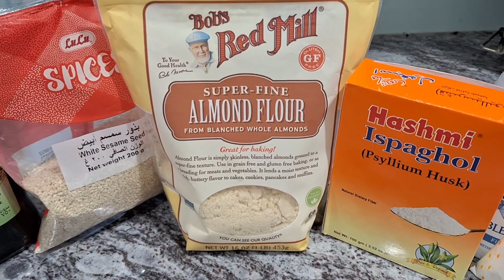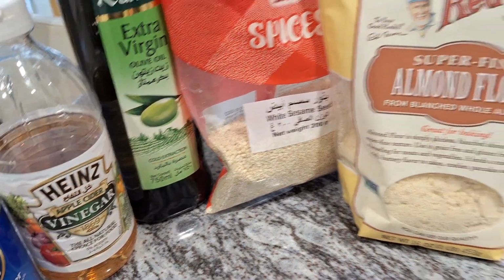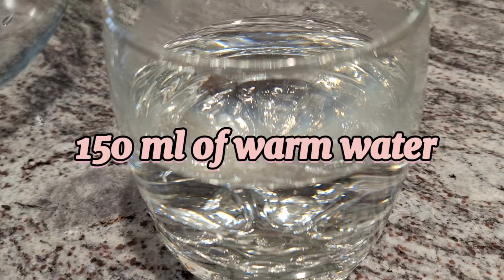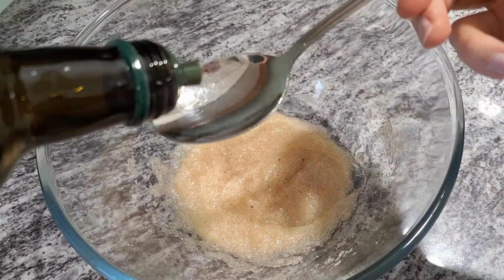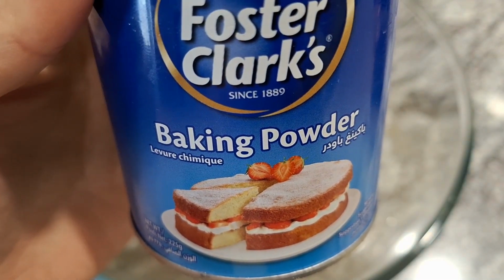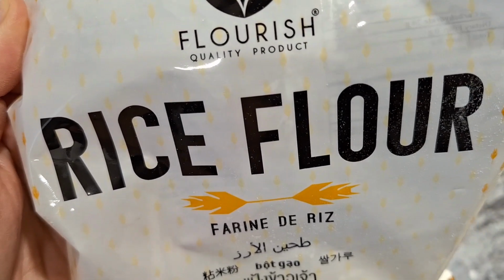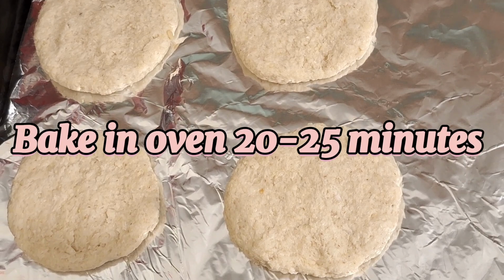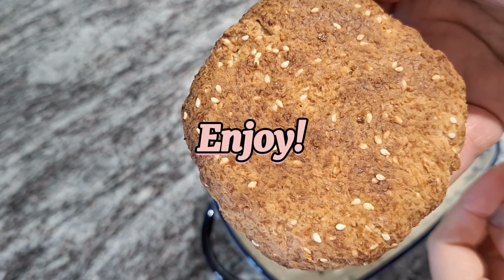gluten free bread healthylifestyle loseweight uae abudhabi dubai homemade how to cook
150 ml of warm water
2 tablespoon of psyllium husk
1 tablespoon of olive oil
1 tablespoon of sesame seeds
1  or better 1/2 of teaspoon of baking powder. Try without baking powder if you like. Bake with 1/2 teaspoon of instant yeast. Prevent gout and kidney stones.
1 or better 1/2 of teaspoon of instant yeast (if you like you can bake without instant  yeast,  bread going to be flat, but it is possible, bake without yeast at all). Use only 1/2 teaspoon of baking powder if you like. This going to be your choice, try and decide how would be better for you.
1 tablespoon of cider vinegar
1 cup of almond flour (try to add more than 1 cup depending on your taste)
5 tablespoons of rice flour (try to add more rice flour depending on your taste)
Mix everything. Divide into 4 pieces. Bake 20-25 minutes in oven. Flip and bake additionally 5-10 minutes. Enjoy! Delicious and healthy.
You can add scallions or  nuts in dough. Really tasty!
Be careful if you have allergies from psyllium husk.